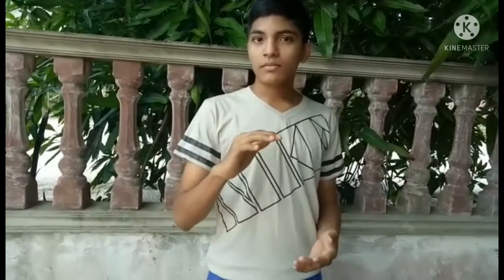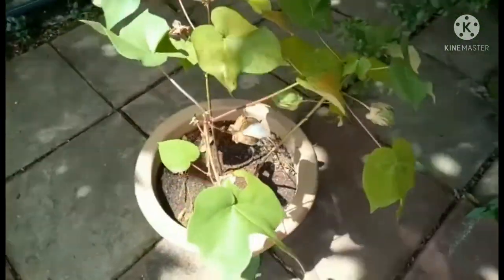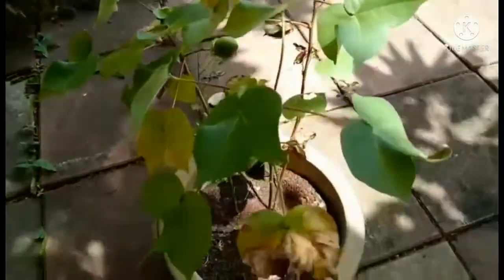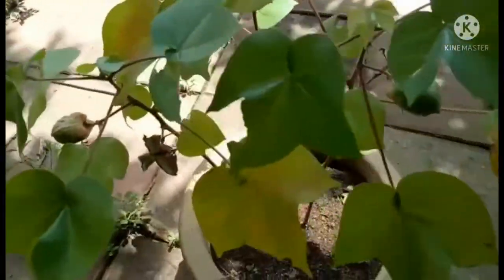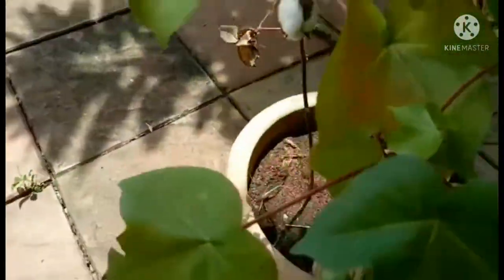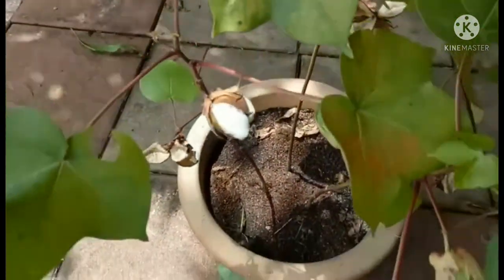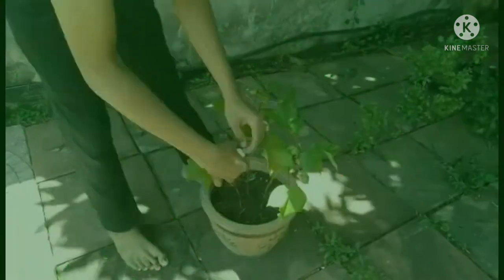Mini Cotton Tree Vlog | Madhu Vaashan | MV